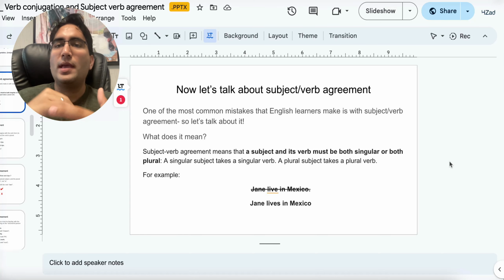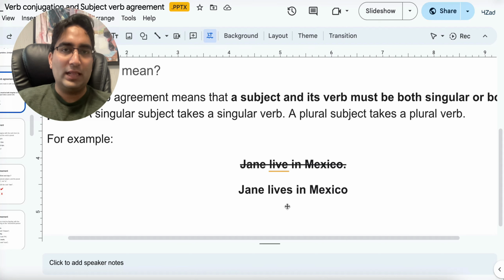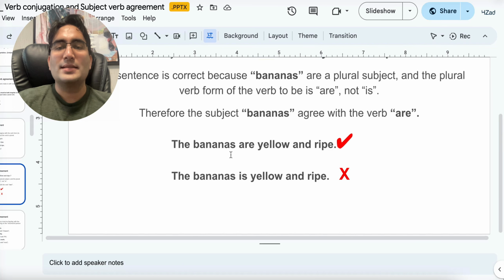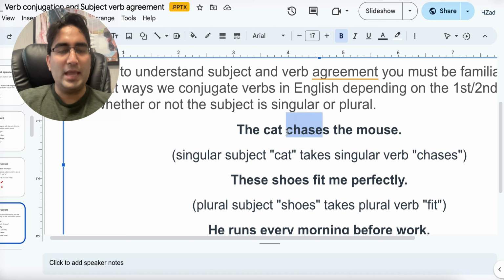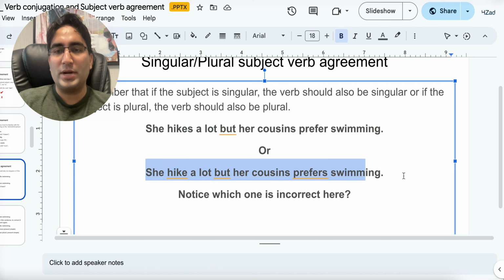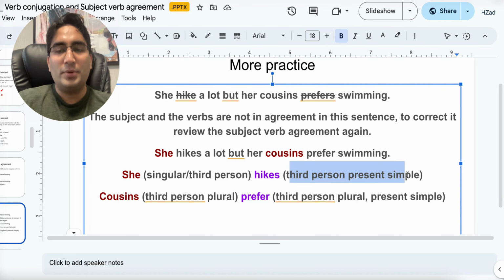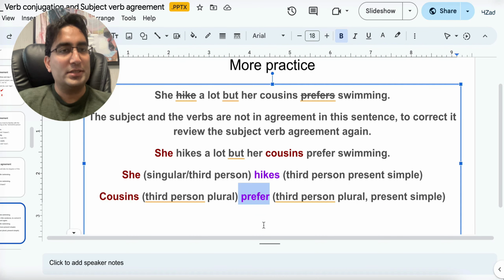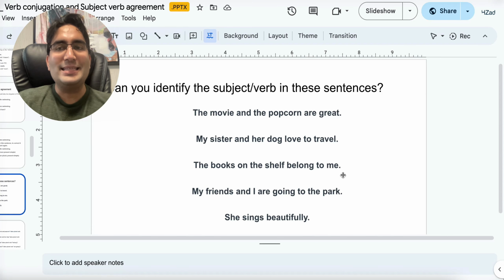Class 2.0: Subject-Verb Agreement in the Most Simple Terms!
10 hours/20 hours/30 hours/50 hours packages available.

Master Subject-Verb Agreement with this simple and easy-to-follow lesson! In Class 2.0, we break down the basic rules of matching subjects with verbs, helping you avoid common mistakes and improve your grammar. Whether you're a beginner or just need a refresher, this lesson will make Subject-Verb Agreement easy to understand!